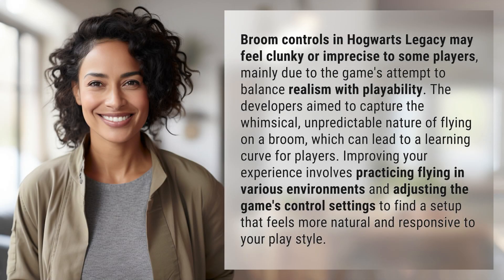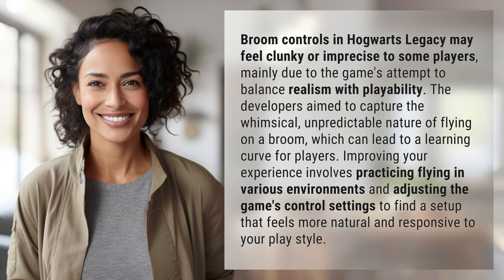Why are broom controls bad Hogwarts Legacy?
Mastering the Skies: Tackling Broom Controls in Hogwarts Legacy 👉 Mastering Broom Controls 👉 Discover why broom controls in Hogwarts Legacy can be challenging and learn how to overcome them. Uncover tips and tricks to enhance your flying experience and find the perfect control settings that suit your play style.

Laura S. Harris (2024, January 31.) Why are broom controls bad Hogwarts Legacy?
    🌐 AskAbout.video